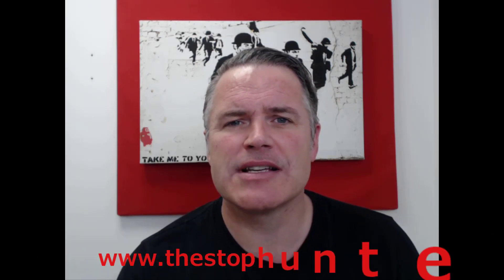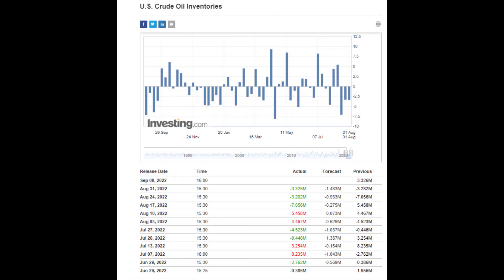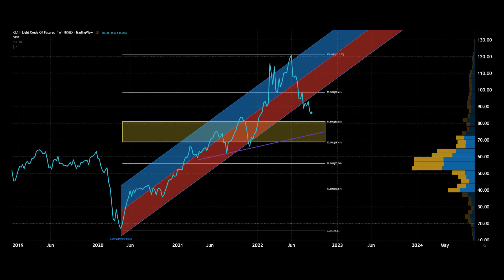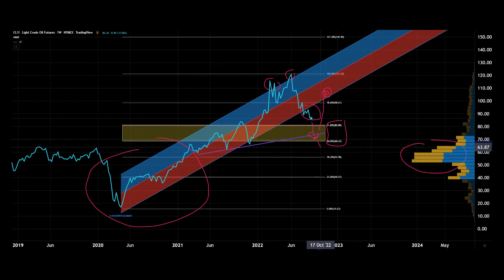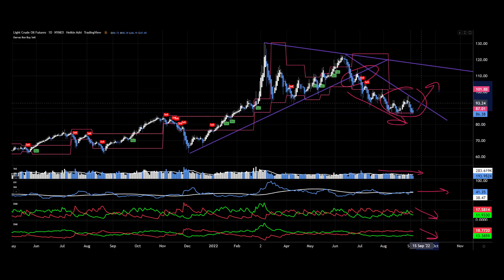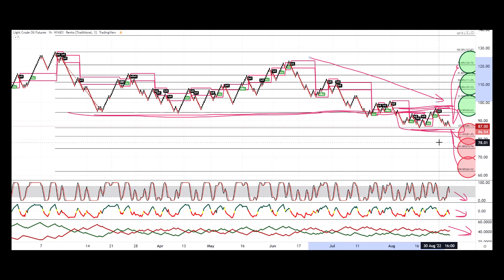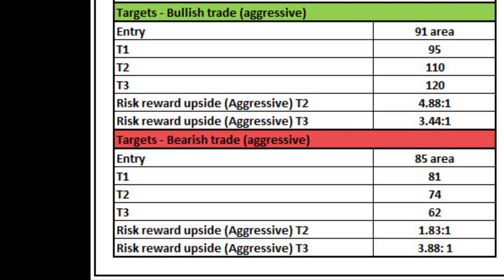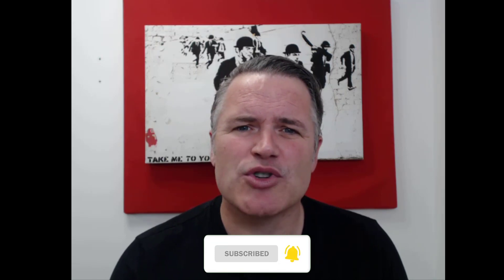WTI Crude OIL PRICE Analysis - Up to $125 or Down to $60 - where's it going next?! [SEP 2022]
WTI Crude Oil - price looking weak for a further move down to $60, but the bulls have a few tricks up their sleaves to get it back to $125? I take a look into the details of where the price maybe heading next in this weeks report.

Stephen